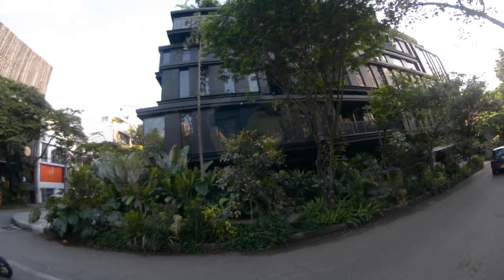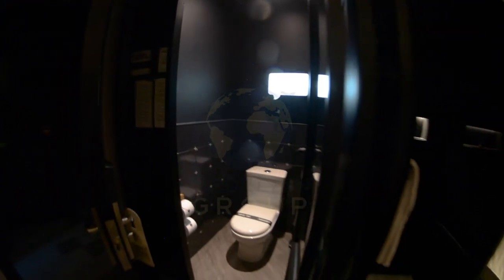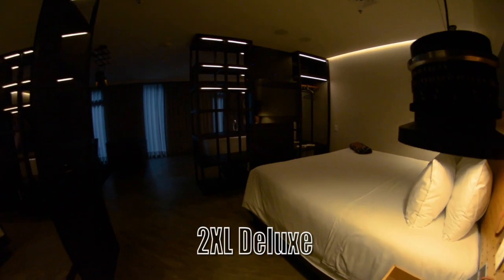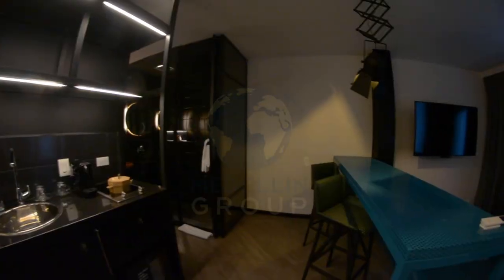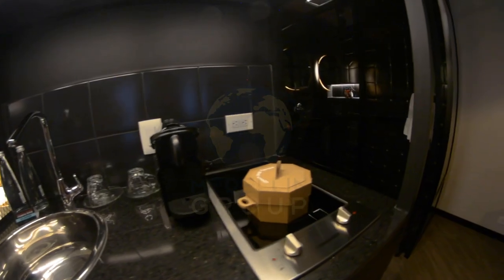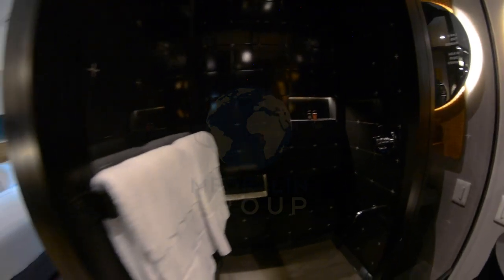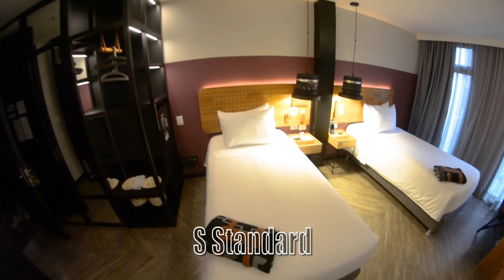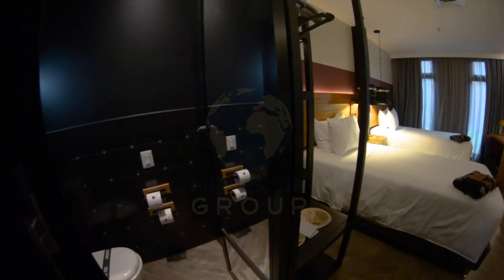Hotel Click clack Medellin